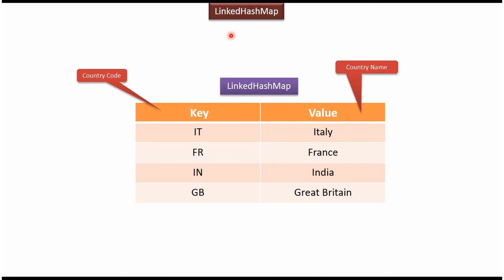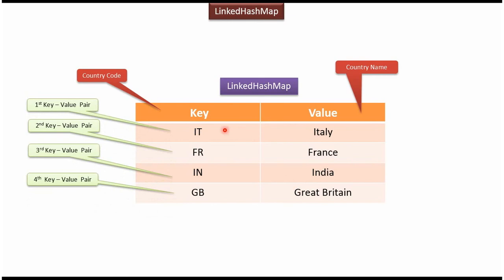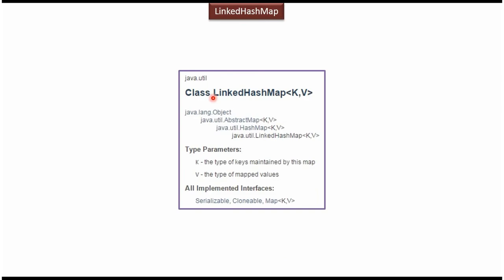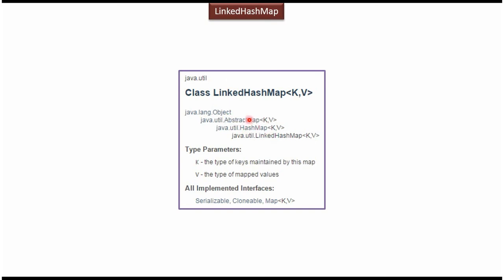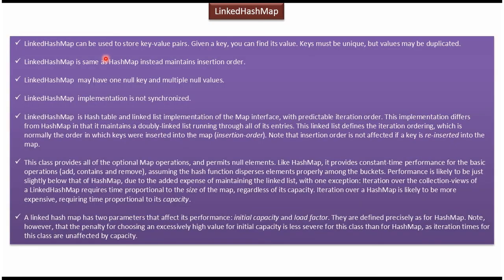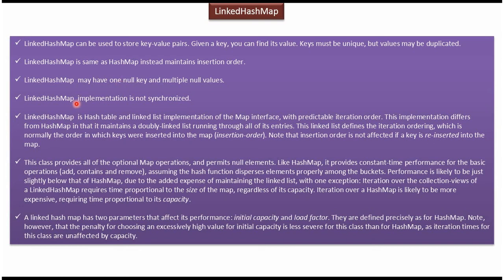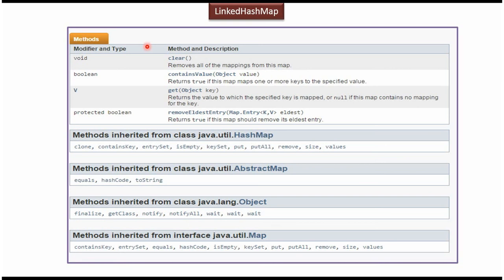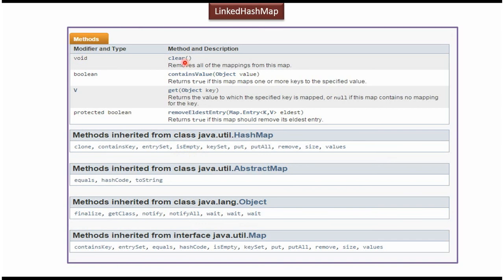What is a LinkedHashMap? | LinkedHashMap Introduction | Java Collection Framework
Welcome to our Java Collections tutorial series! In this video, we'll delve into the LinkedHashMap, a versatile data structure in the Java Collection Framework. LinkedHashMap combines the features of both HashMap and LinkedList, providing a predictable iteration order along with fast access and insertion times.

- Introduction to the LinkedHashMap data structure in Java
- Understanding the key features and characteristics of LinkedHashMap
- Exploring the predictable iteration order provided by LinkedHashMap
- Practical examples and coding demonstrations to illustrate the usage of LinkedHashMap
- Differentiating between LinkedHashMap and other map implementations, such as HashMap and TreeMap

LinkedHashMap is a powerful tool in Java programming, offering the benefits of both a hash table and a linked list. Its predictable iteration order makes it suitable for scenarios where the order of elements matters. Understanding how to effectively use LinkedHashMap can help you write more efficient and maintainable Java code.

By the end of this video, you'll have a solid understanding of what a LinkedHashMap is and how to leverage its features in your Java applications.